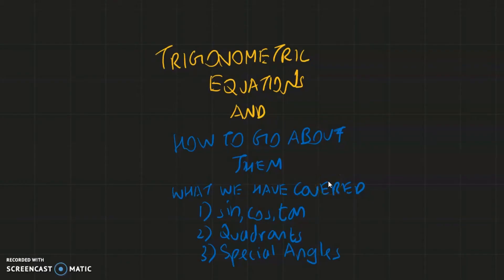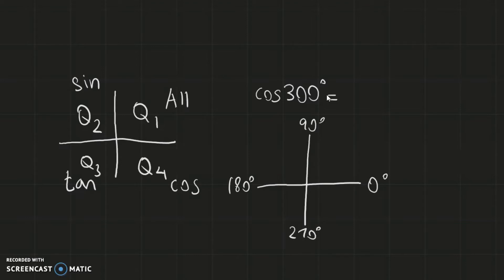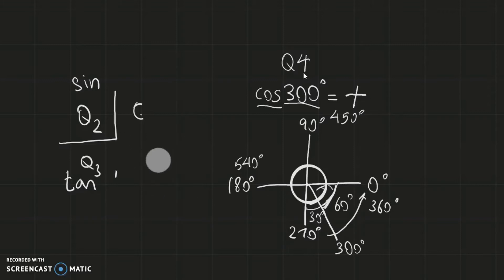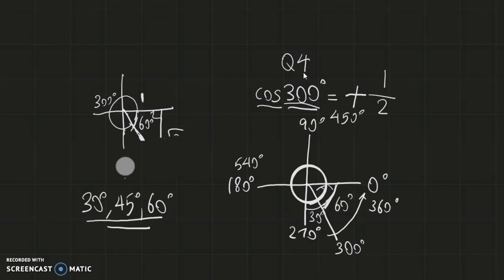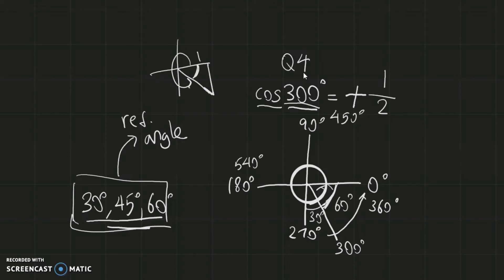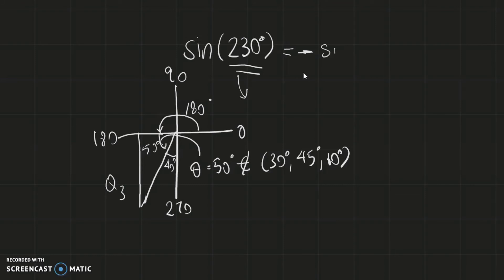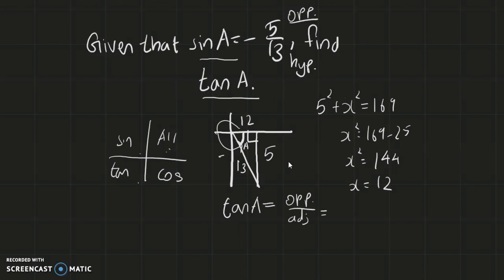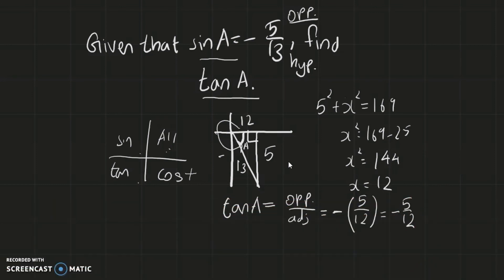Trigonometric Equations |IGCSE Additional Mathematics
This video is the fifth out of seven videos in the trigonometry masterclass.